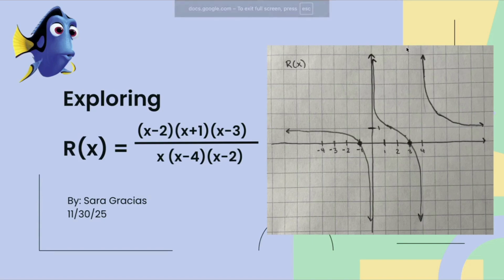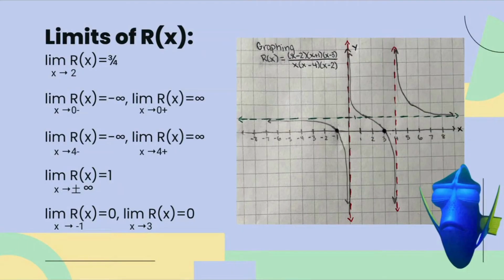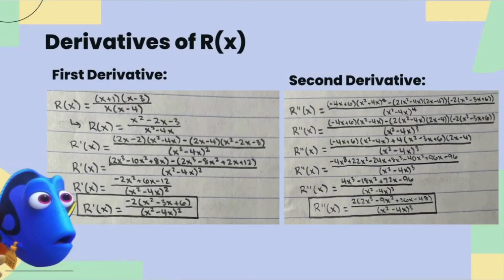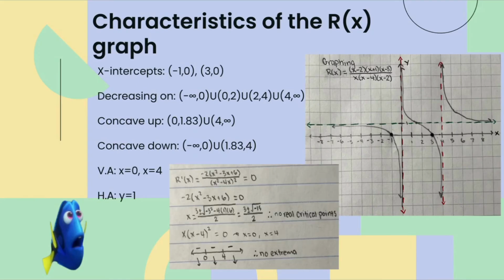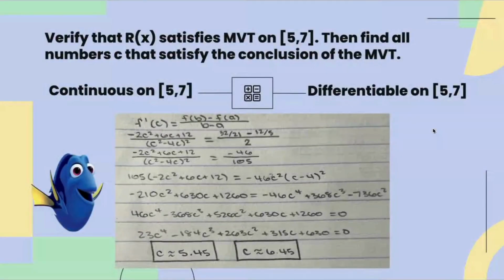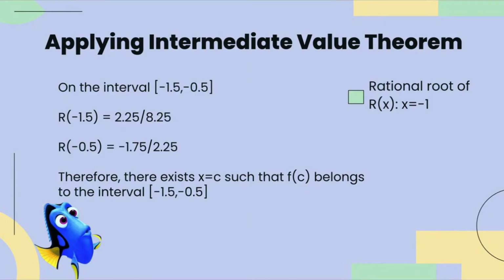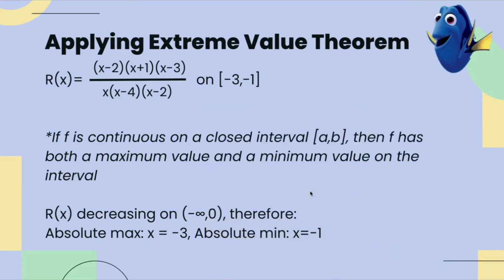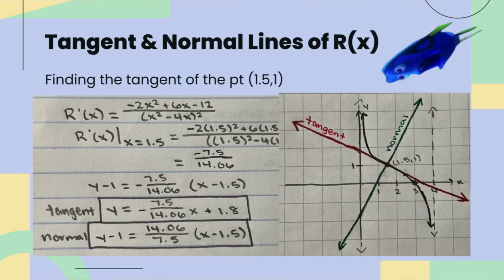AP Calc EC Project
Absolutely amazing explanation of a function and its characteristics with Dory!